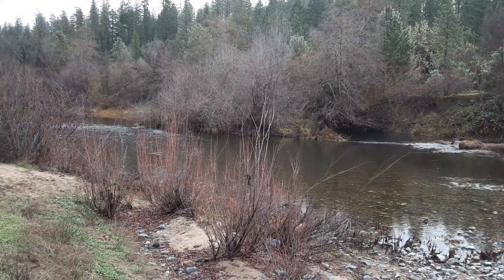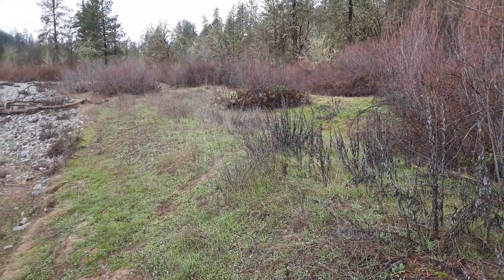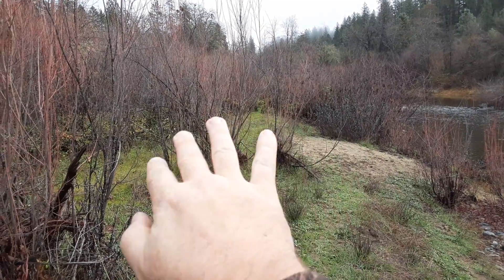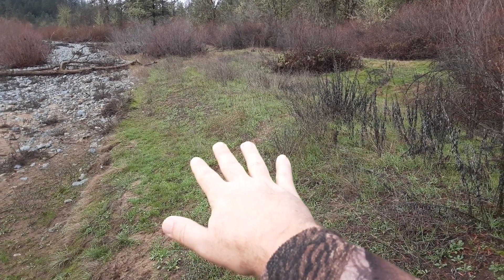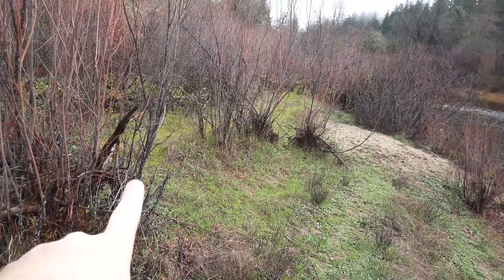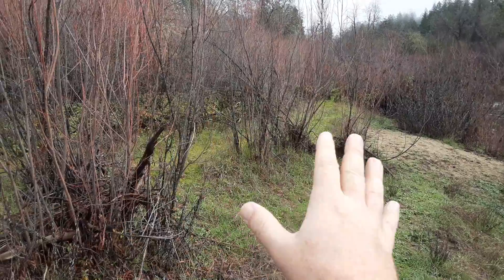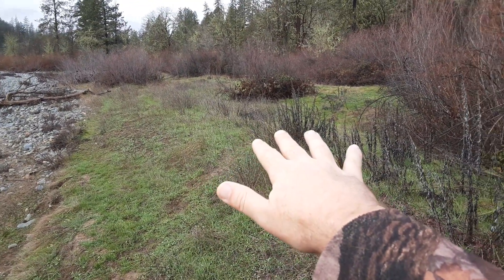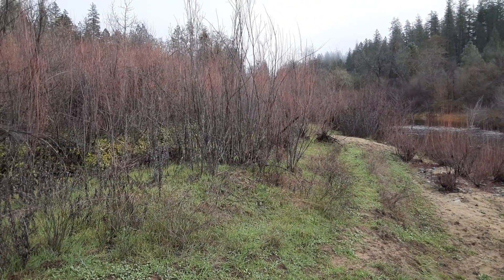Streambank Science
Creeks are cool. They're even cooler when you understand them, though.